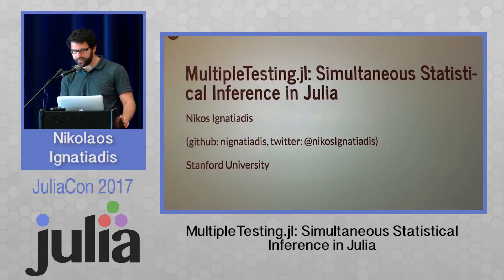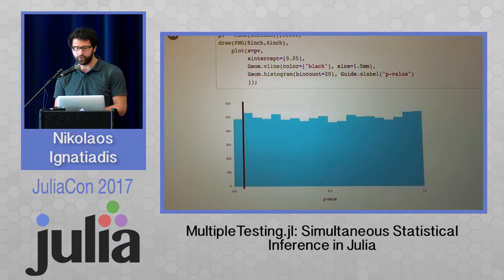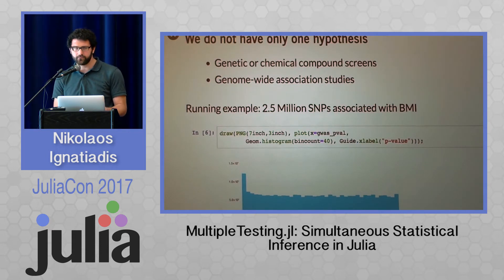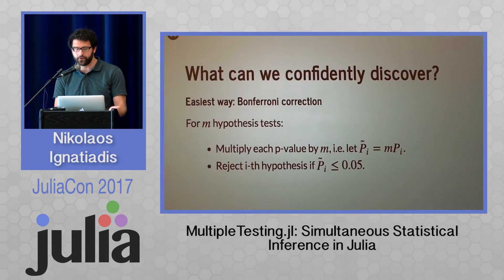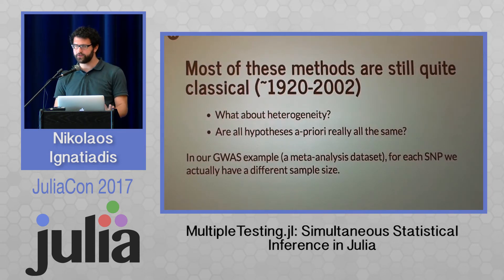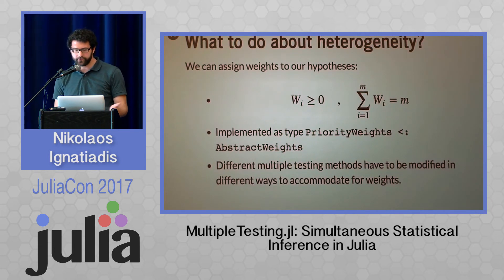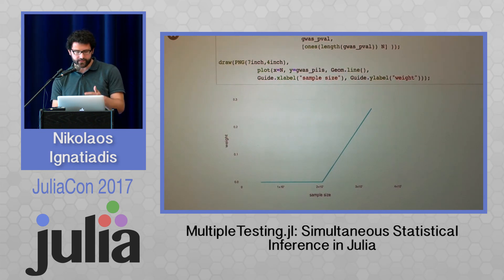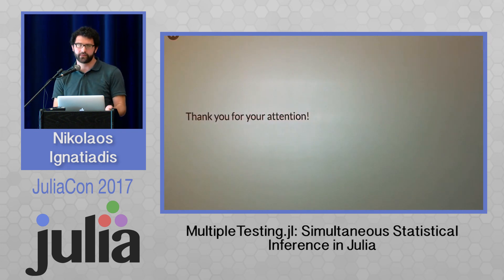MultipleTesting.jl: Simultaneous ... in Julia | Nikolaos Ignatiadis | JuliaCon 2017